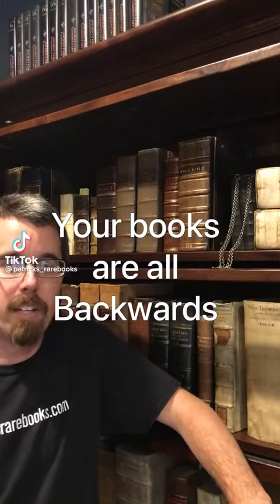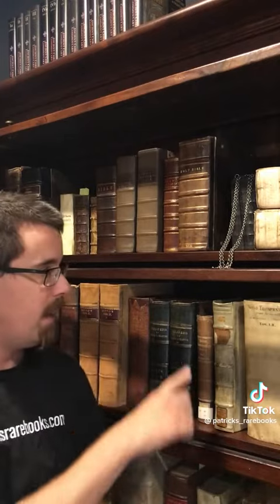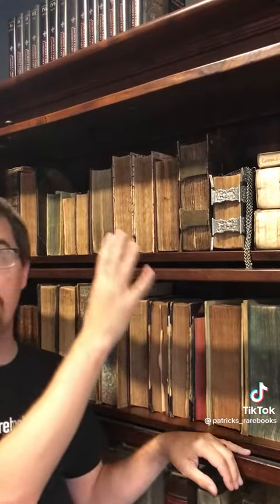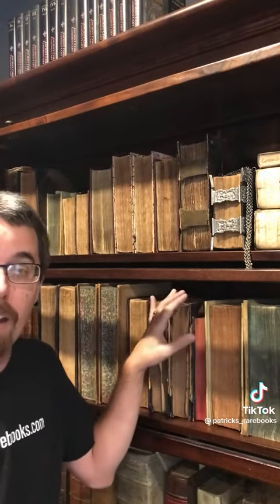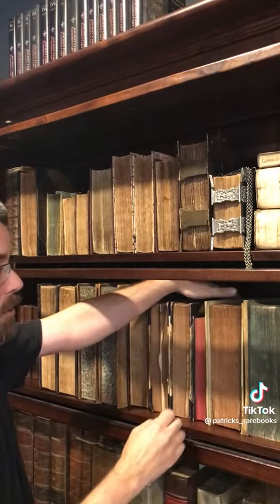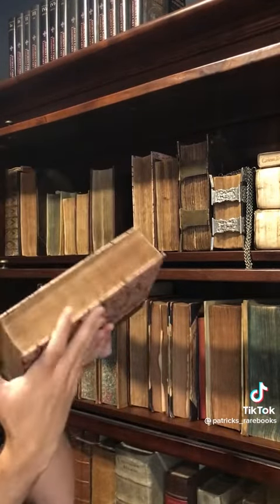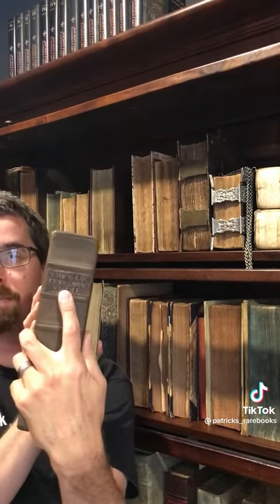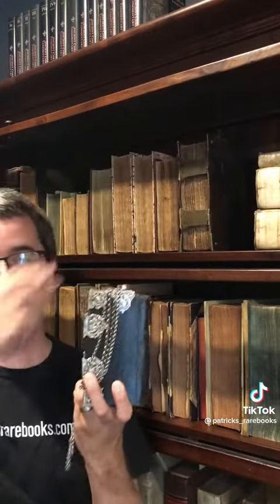Your books are all backwards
The books manufactured in the codex format were not originally shelved the way we do it today.